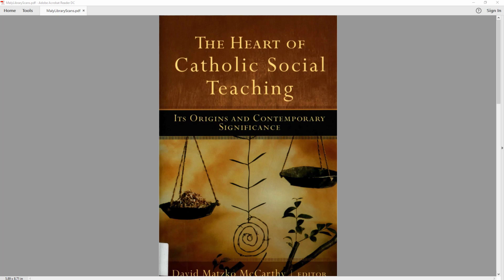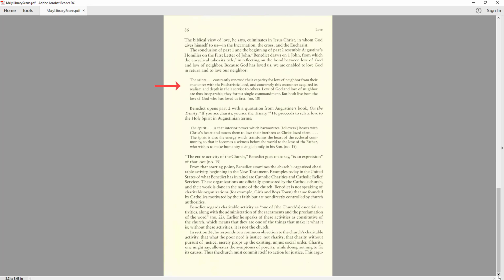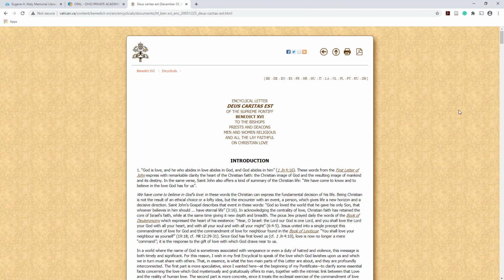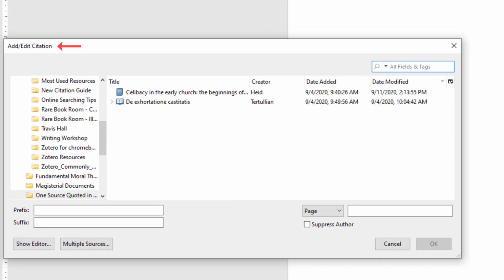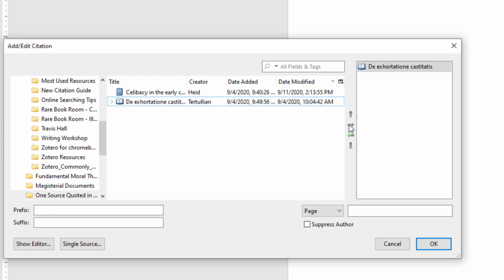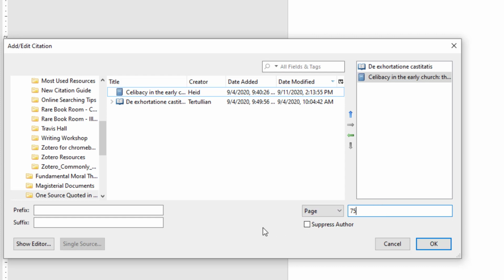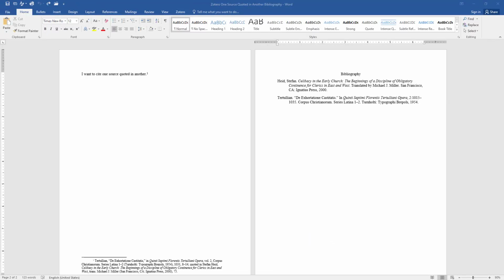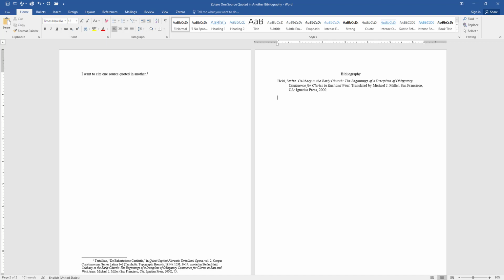Zotero - Citing One Source Quoted in Another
In academic research, it is common to find cited material in a secondary source that is relevant to the research at hand. When this situation occurs, always consult the original primary source when possible, as it’s best to read and understand the primary source in its original context. However, sometimes the primary source is out of print, unavailable, or in a different language than the translation that appears in your secondary source. In this case, you cannot consult and cite the primary source, and must use the “One Source Quoted in Another” format.